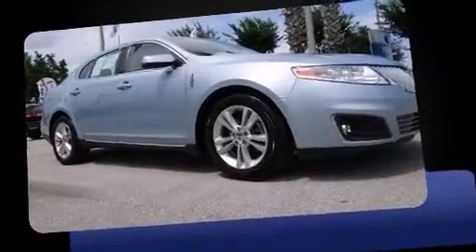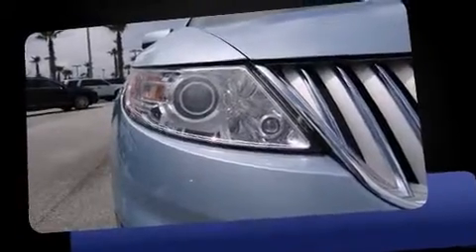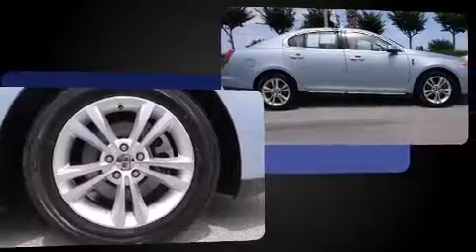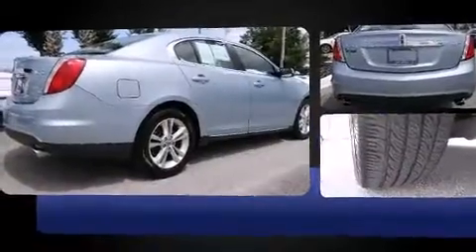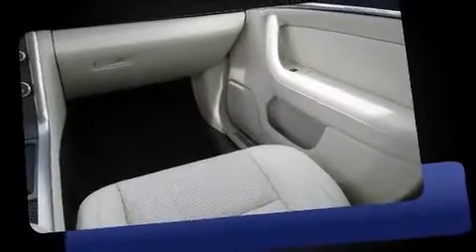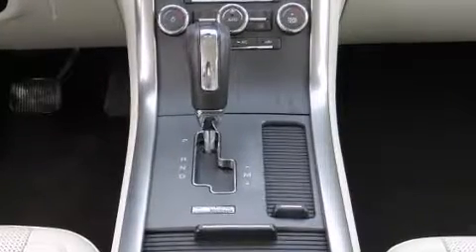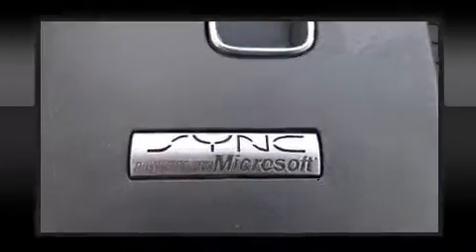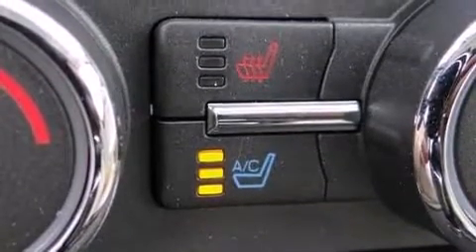2009 Lincoln MKS MKS in Daytona Beach, FL 32124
1420 N. Tomoka Farms Rd.

Climb inside the 2009 LINCOLN MKS. It features an automatic transmission, front-wheel drive, and a refined 6 cylinder engine. This model accommodates 5 passengers comfortably, and provides features such as: leather upholstery, a power seat, automatic dimming door mirrors, heated and ventilated seats, automatic temperature control, fully automatic headlights, and more. Passenger security is always assured thanks to various safety features, such as: dual front impact airbags with occupant sensing airbag, head curtain airbags, traction control, brake assist, a security system, and 4 wheel disc brakes with ABS. Electronic stability control ensures solid grip atop the road surface, no matter how challenging the driving conditions. This vehicle has achieved Certified Pre-Owned status, by passing a comprehensive certification process. Our sales reps are knowledgeable and professional. They'll work with you to find the right vehicle at a price you can afford. Please don't hesitate to give us a call.